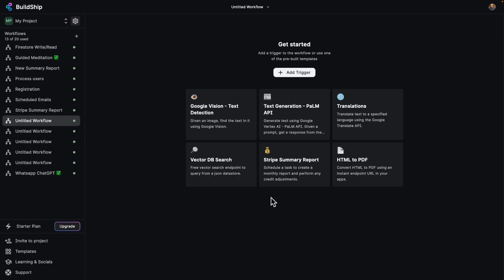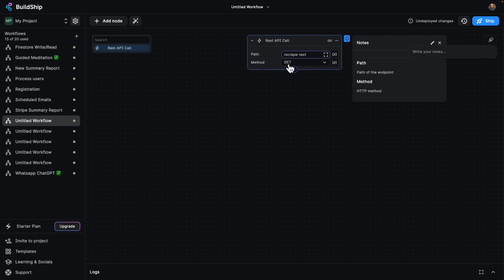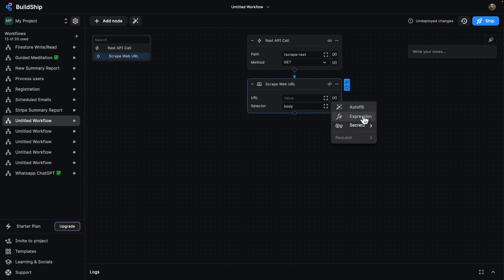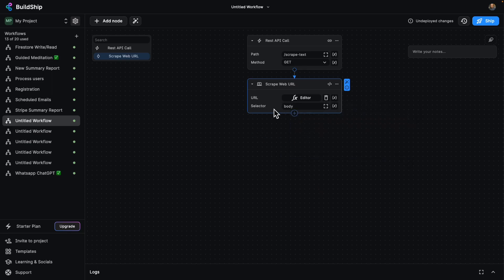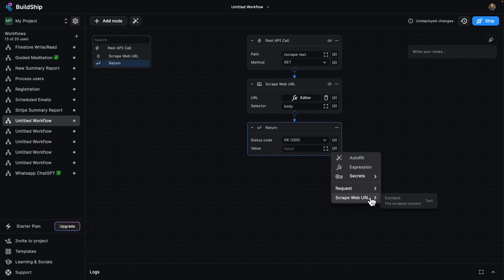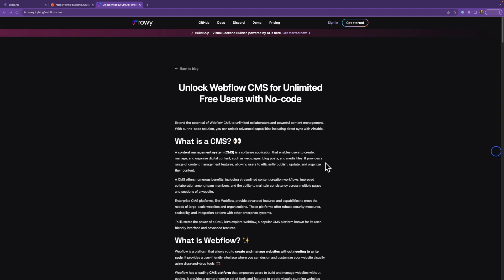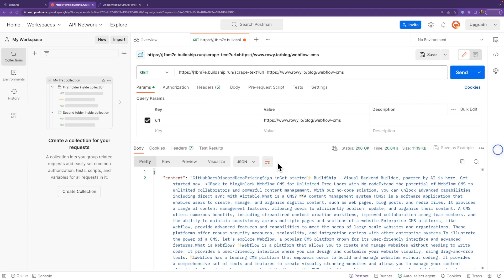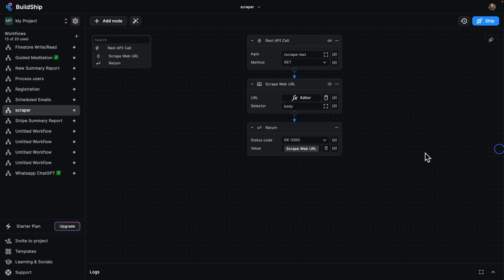Scrape Website Text with no code API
Scrape Website Text with no code API and use it your backend workflows using BuildShip, a low-code Visual Workflow Builder, powered by AI